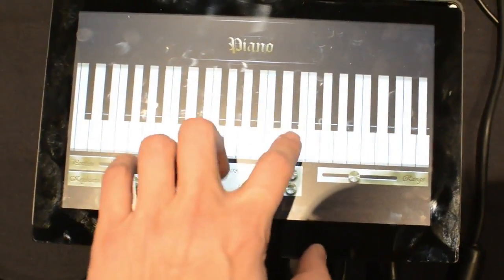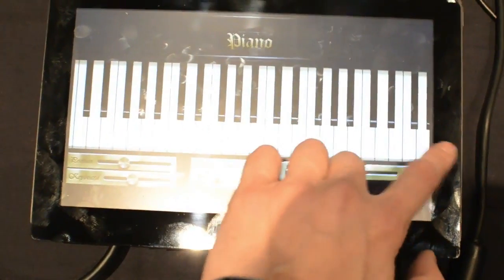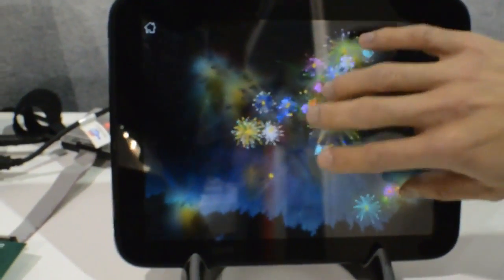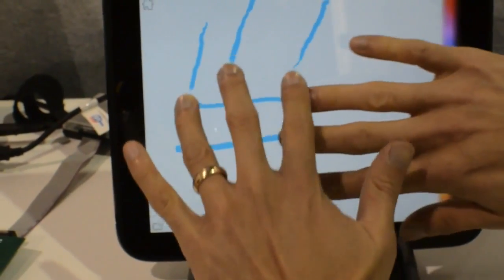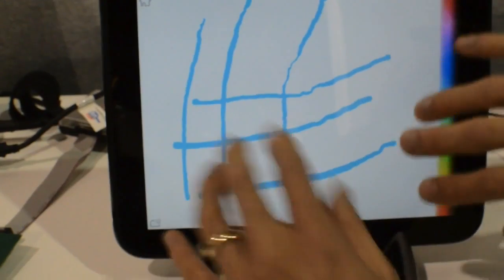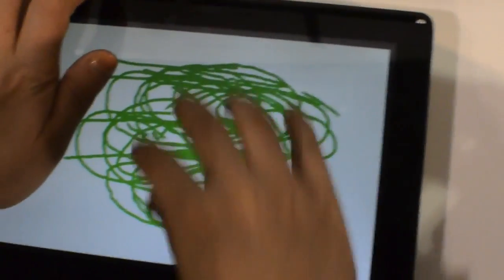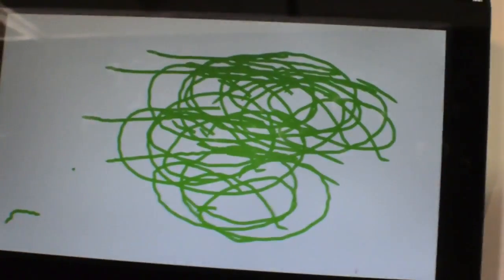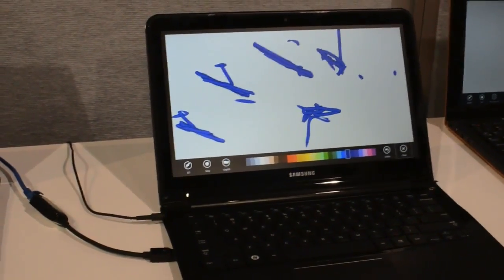Synaptics ClearPad 7300 hands-on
The ASIC Clearpad 7300 is a single chip that can read up to ten fingers at a time while still maintaining a refresh rate of 100Hz. Synaptics says that this single chip can do the work that not too long ago was done by as many as fifteen. More from The Verge: